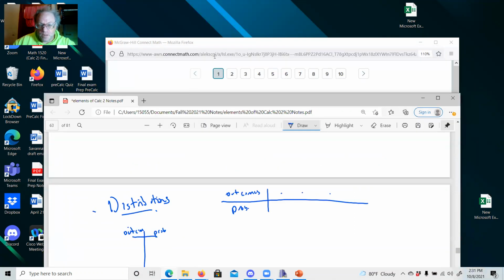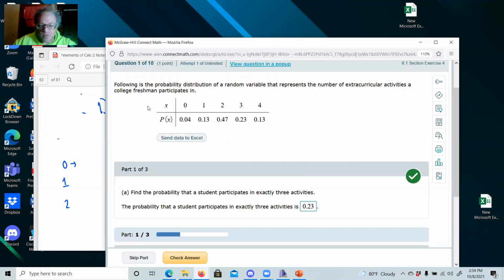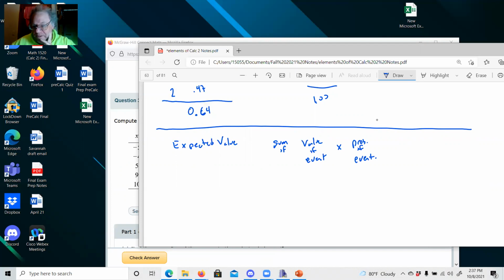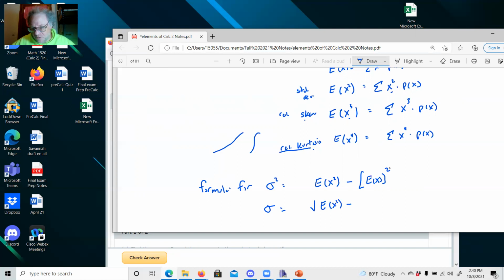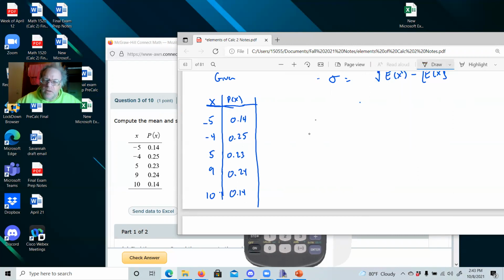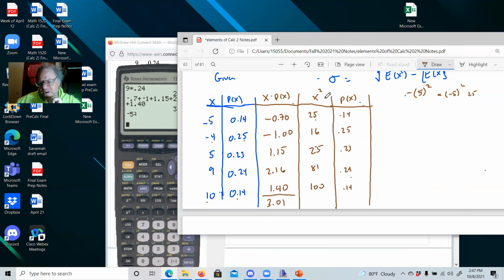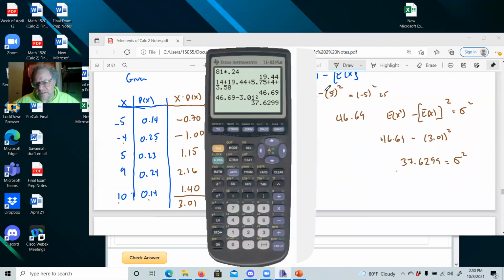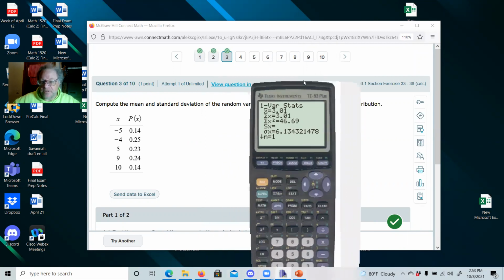Probability distributions and expected value